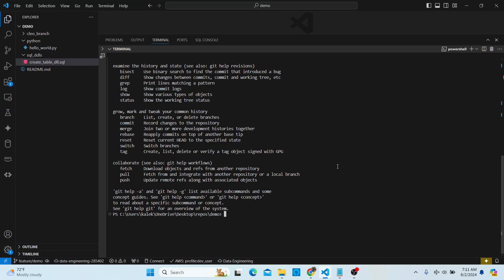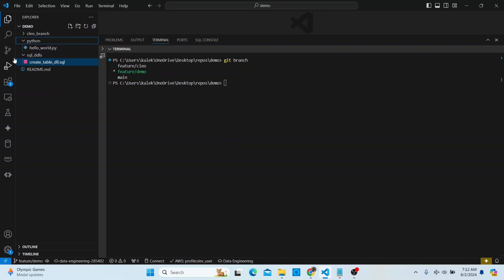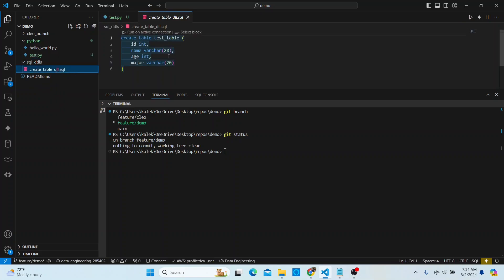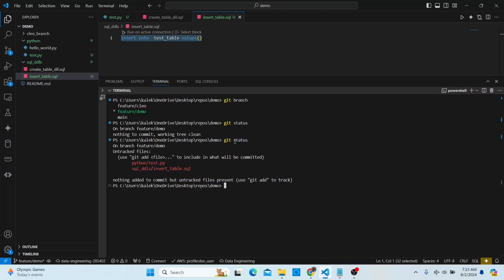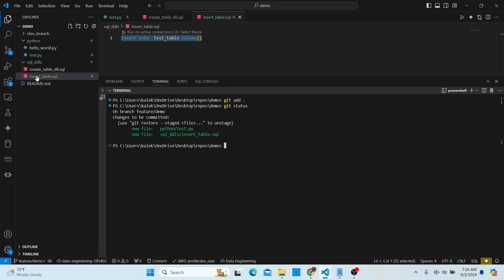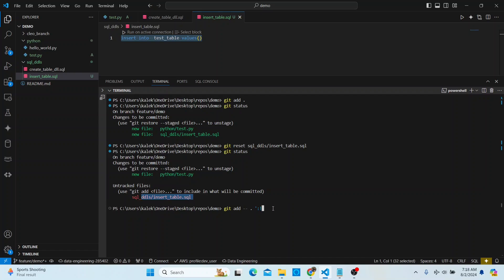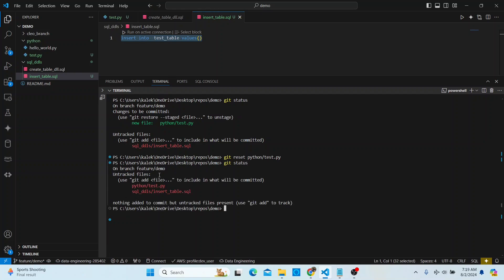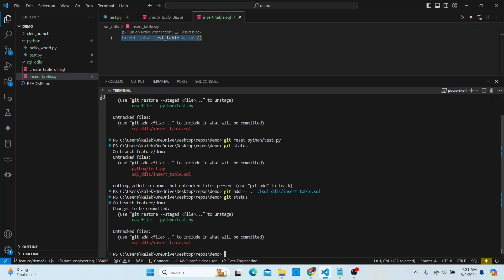Exclude Files from Git commits - Step by Step Guide!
In this comprehensive tutorial, you'll learn how to exclude files from Git commits effectively, step by step! Whether you're a beginner or looking to refine your Git skills, this guide will walk you through the process of staging specific changes, and avoiding unwanted files in your commits using the following two techniques:
- git reset
- git add -- . ':!file_name'

- Understanding the importance of excluding files in Git
- Techniques to stage specific files for commit

By the end of this video, you'll have the confidence to manage your Git commits like a pro, keeping your repository clean and organized.